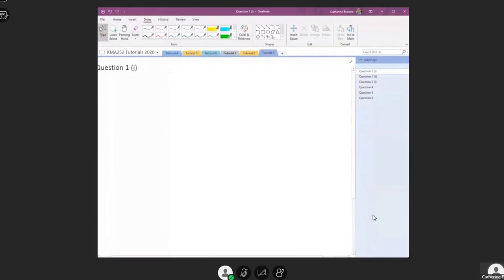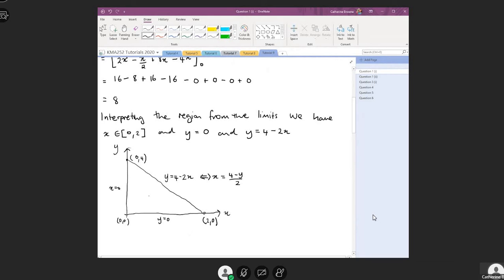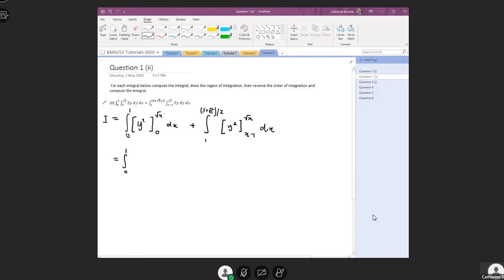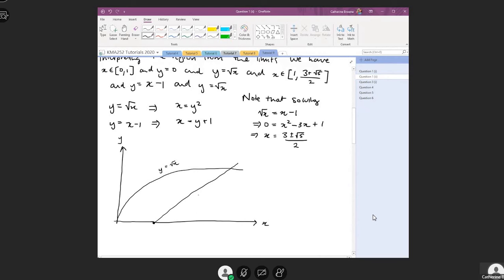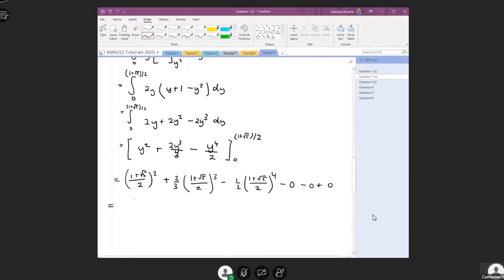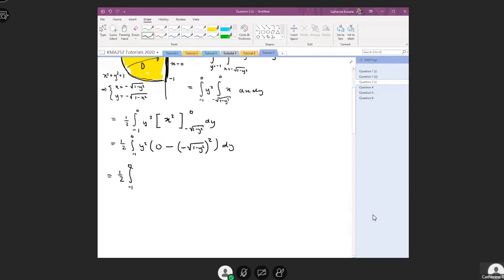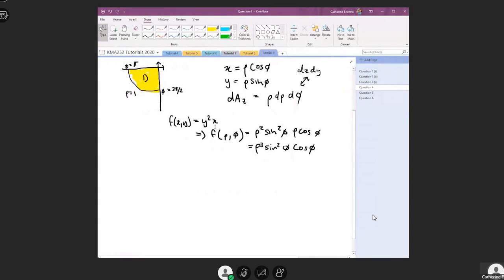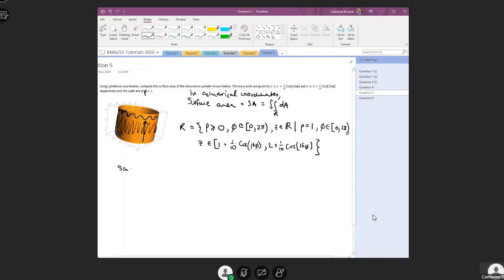KME271 Week 9